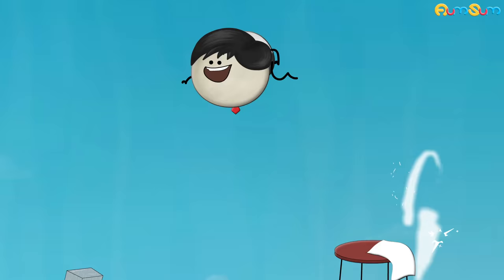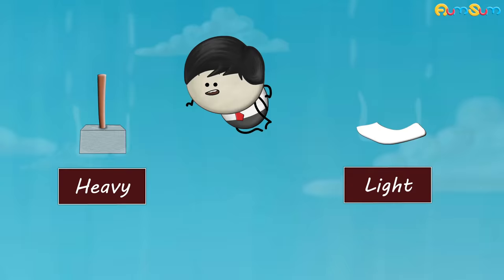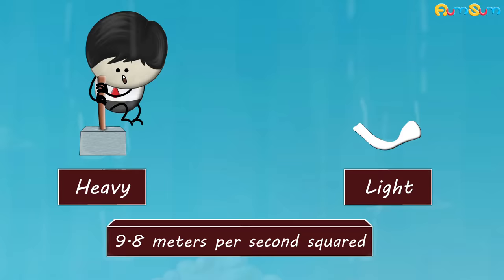Why do heavier objects fall faster?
Whether an object is heavy or light, all objects accelerate at the same rate towards the earth, i.e., at 9.8 meters per second squared. So, this means all objects should fall at the same speed. However, this happens only when there is vacuum.

A scientist named Robert Boyle placed a coin and a feather in a big glass jar and removed all the air from it, thus creating a vacuum. He then inverted the jar and observed that both the objects fell to the bottom at the same time.

But this doesn't happen on earth because here the speed of falling objects depends upon their surface area and air resistance. The feather has more surface area as compared to the coin. Hence, more air pushes against the feather due to which it experiences greater air resistance and thus, the feather falls slower as compared to the coin.